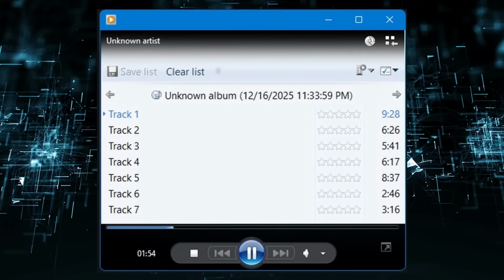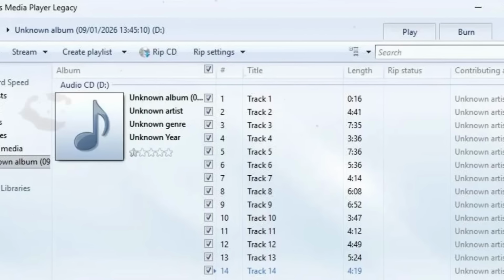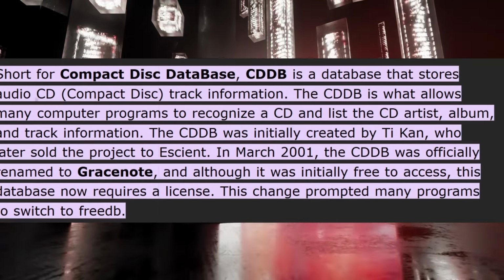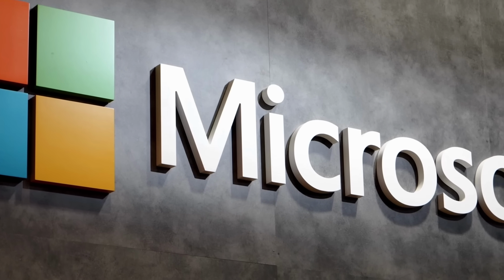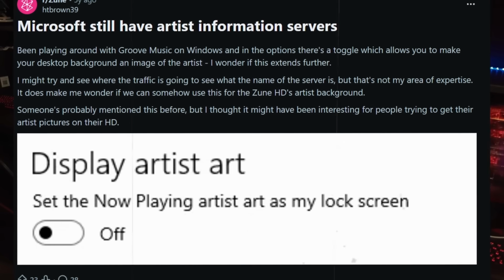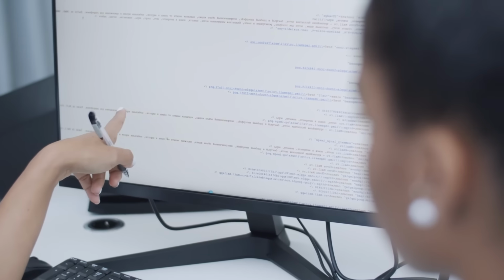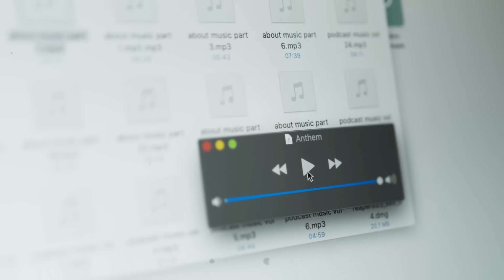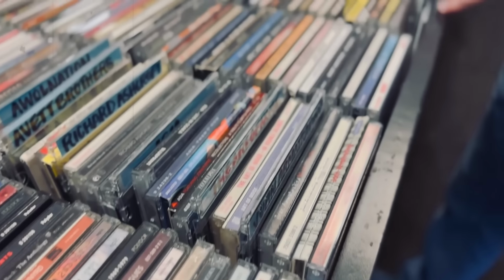Microsoft ABANDONS Windows Media Player Users — CD Album Info SERVICE SHUT DOWN After 20+ Years!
Remember the good old days when Windows Media Player made music organization effortless? For over two decades, it seamlessly handled ripping cd collections and ensuring accurate track information. Now, however, that familiar music player experience is broken. This video explores what happened to the reliable music playback and how it impacts your digital music management today.